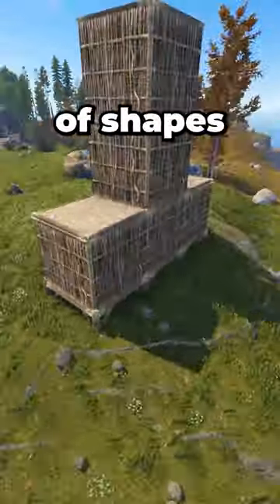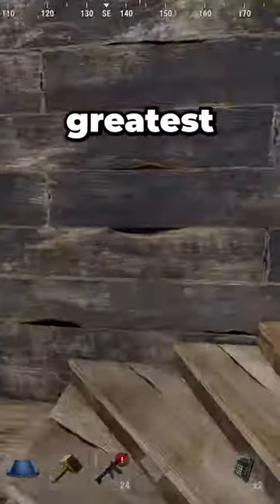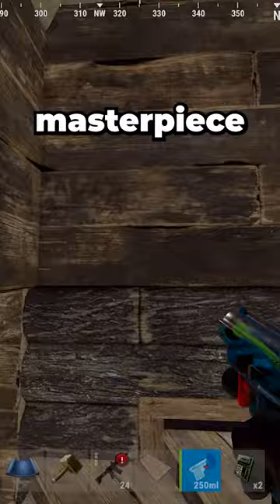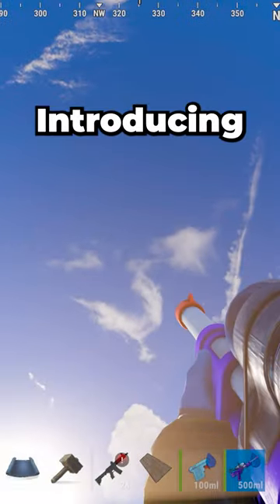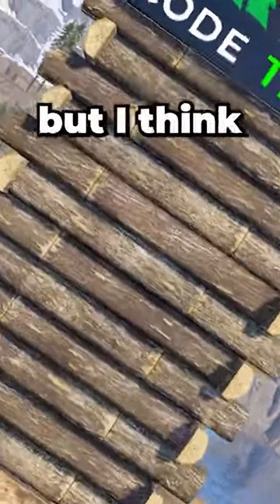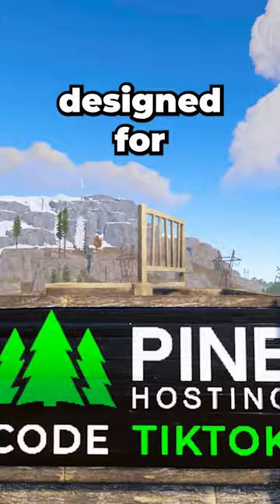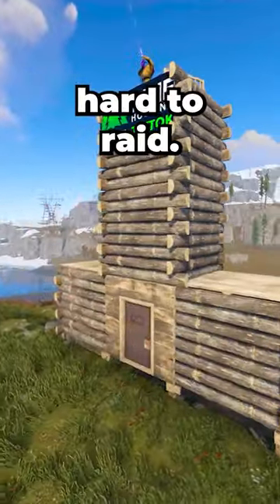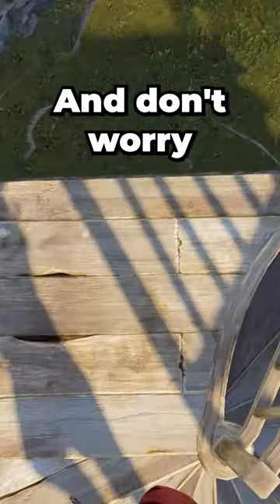The GREATEST Rust Base Design Ever! 😱💀